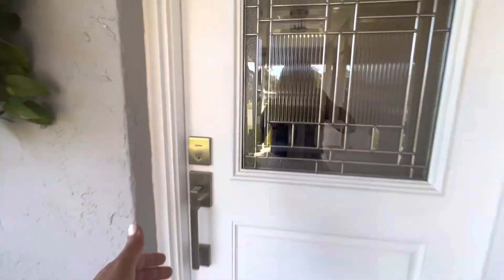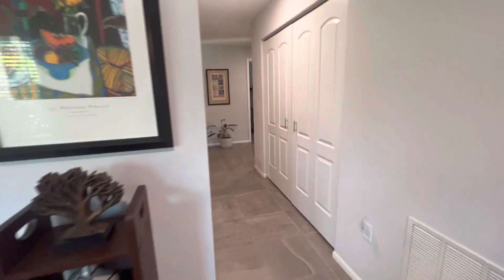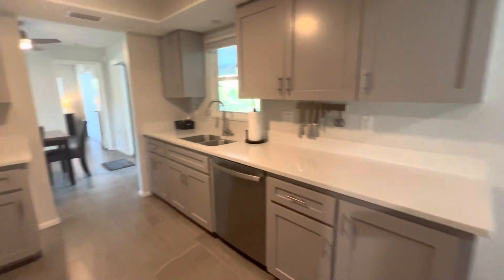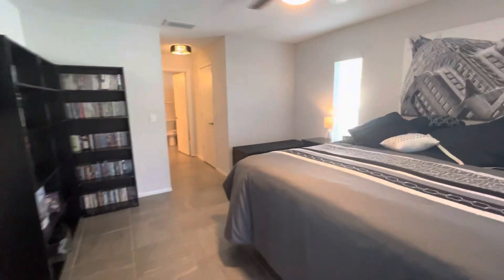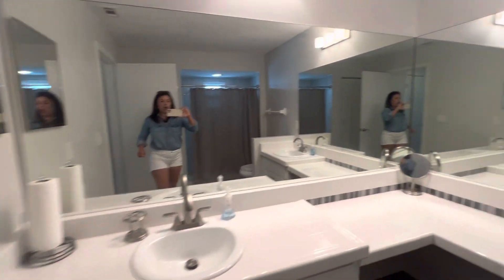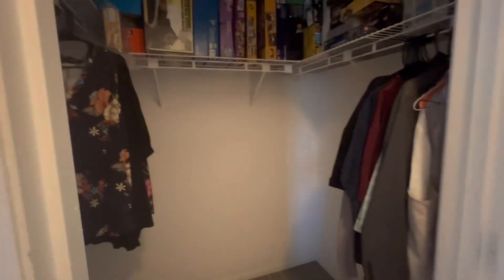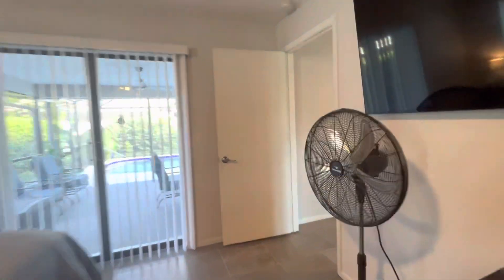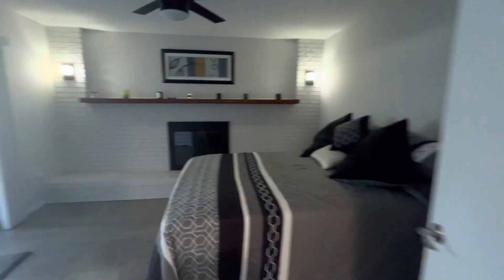8411 Sylvan Wood Dr